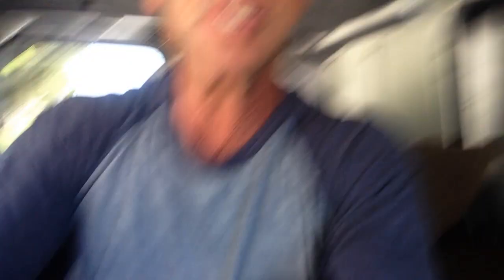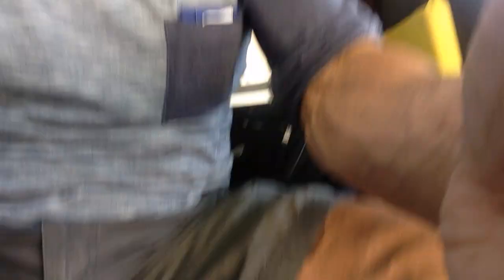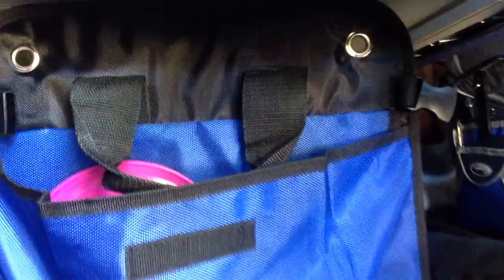Camper Van, Completed...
99% completed with a whim purchase/conversion, a deal I couldn't pass up. Cargo van unique with windows all-round (unusual for cargo) and sliding doors. Sales agent also gave me perks like rear video camera and a great navigation with large screen. All cost effective.

Time to hit the road and say 'Bye, Bye' to the big city.